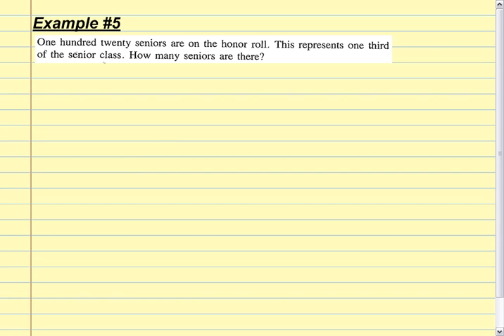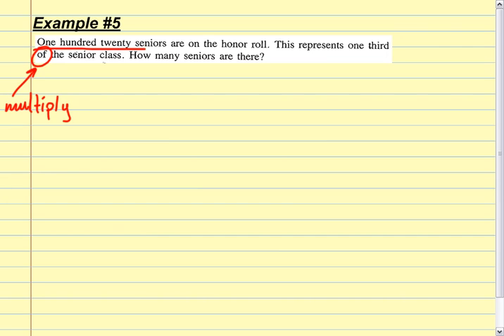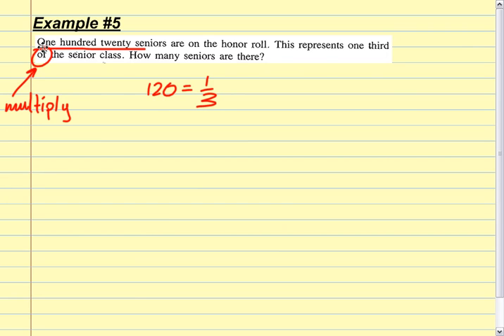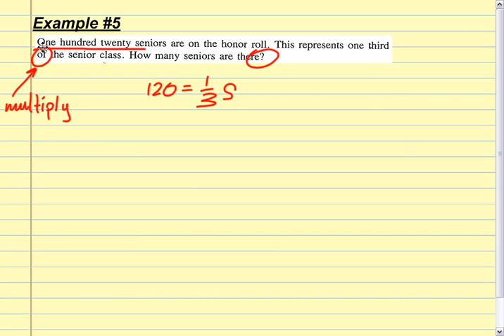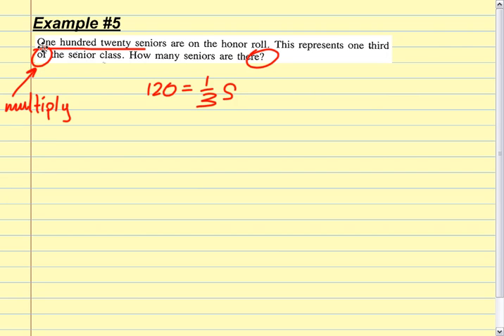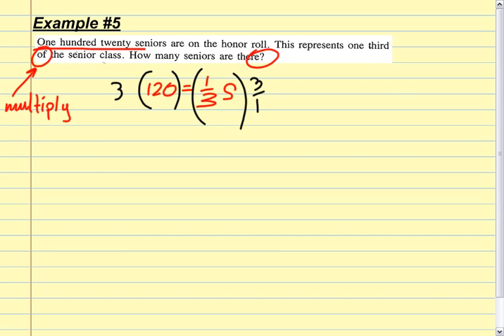Alg 1, 3.2.5